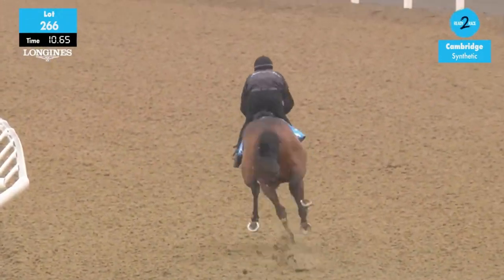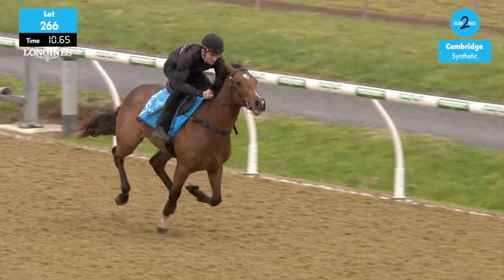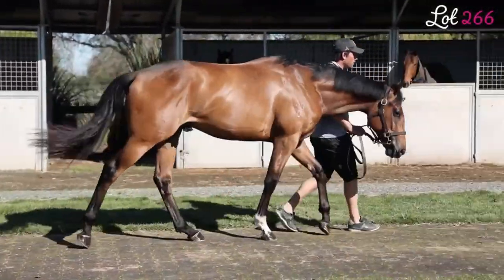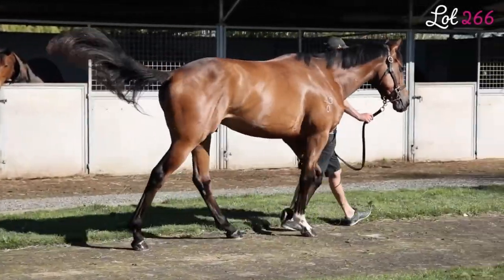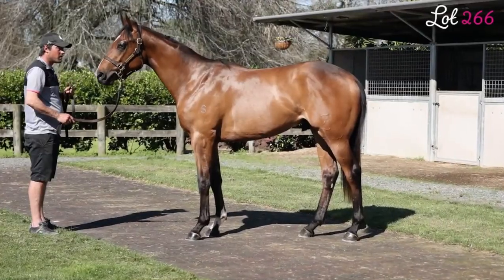Inglis R2R Ocean Park x Missile Crisis Colt